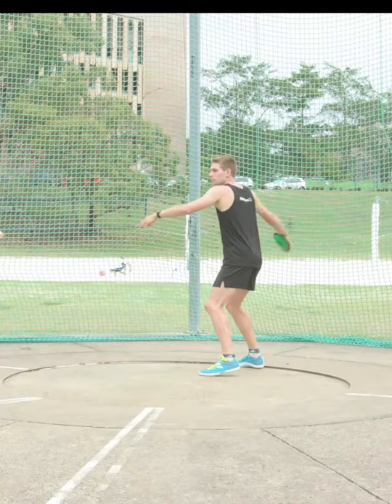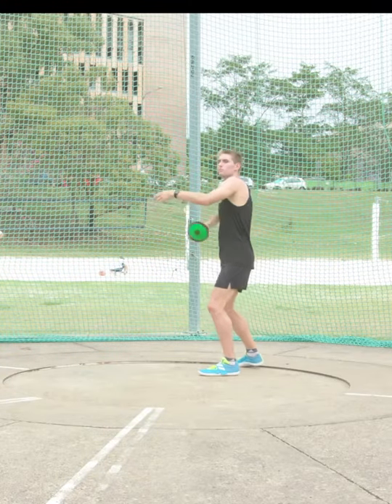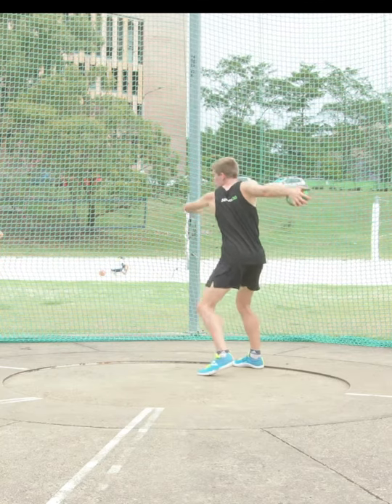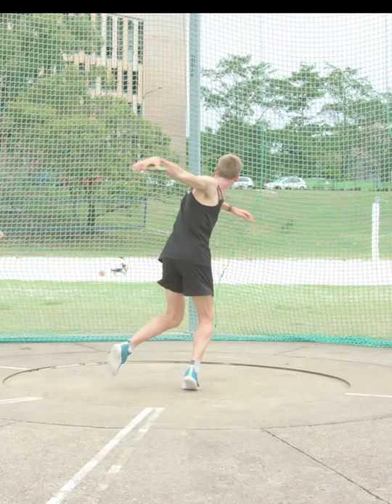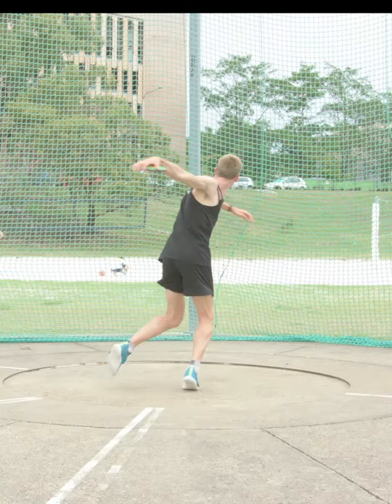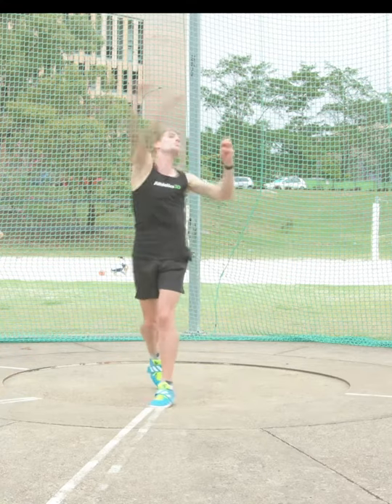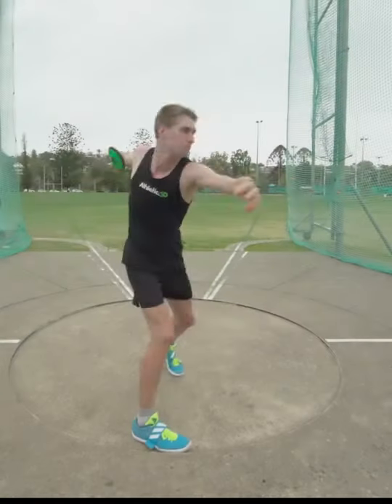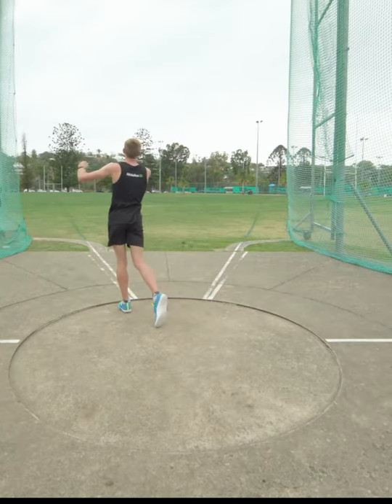Discus | #5 Drills & Progressions: Half turn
Our mission is to democratise education, coaching and training in the athletics track and field community by offering premium content and cutting edge analysis tools.

Whether you are a coach or athlete, our use of interactive technologies will take your performance to the next level.

Our App Features:
+ 9 Track & Field Events
+ Interactive 3D Animations
+ Technical Tips & Guides by Olympic Level 5 Coach
+ Powerful Video Analysis

Available on IOS & Android Devices